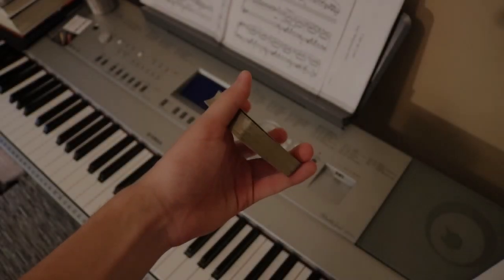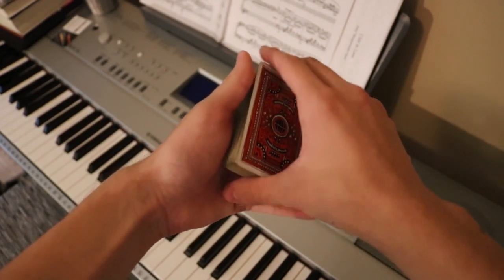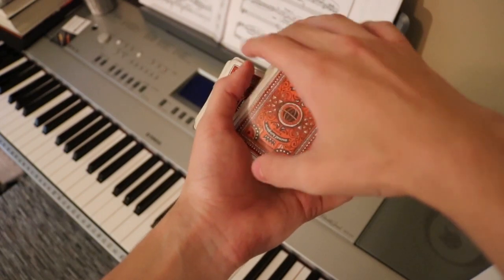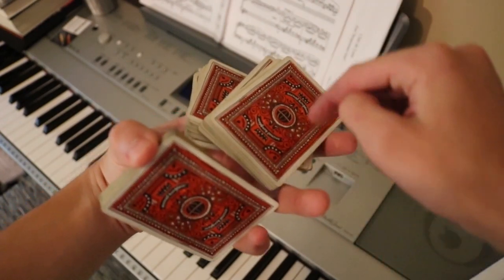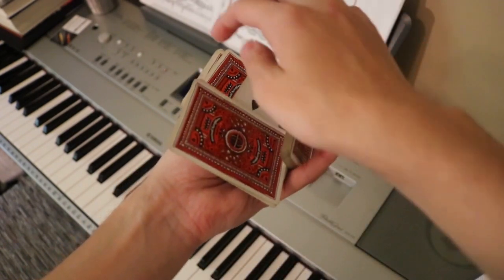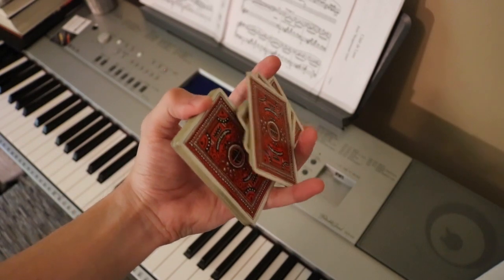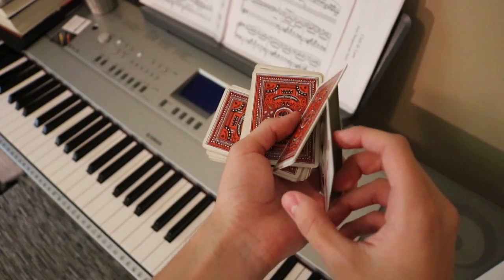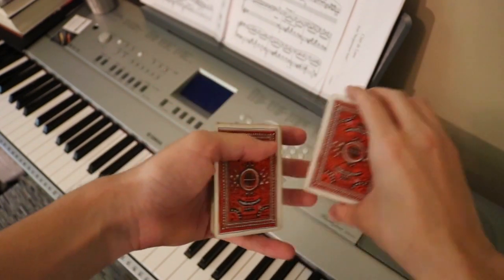Cardistry Tutorial — Feldspar (all variations)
It's finally happened. I've made a full-length tutorial covering everything you need to know about the Feldspar family of cuts (and Tootsie Roll!). The skill level of these moves ranges from beginner to highly advanced. For some perspective, the easiest move took me about a week while the most advanced move took me a whole year to smooth out, though I think it will go quicker for you guys since I've laid out all the details I learned through practice here. As for move history, I cover that in the section on Feldsparta, so you can skip to that section if you'd like. I've also added a bonus move at the very end as a nice palette cleanser after slogging through Feldsparta. However, I would like to make the caveat that you at least practice these for a while and make sure I didn't already cover your question in the video before doing so. That's happened with tutorials in the past, and I'd like to try and curb that a bit.

Sections:
00:00 Performance
00:41 The Game Plan
01:34 Tootsie Roll
06:59 Feldspar
16:41 Feldspar X
22:09 Feldsparta and Move History
29:52 Bonus Move